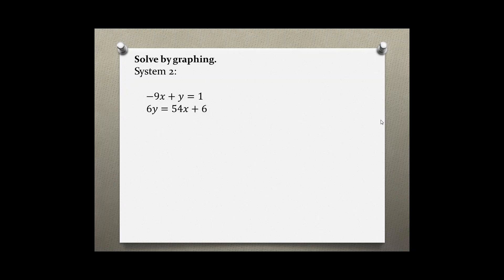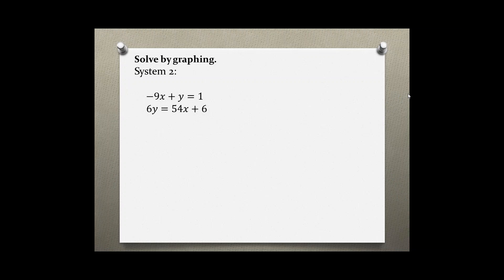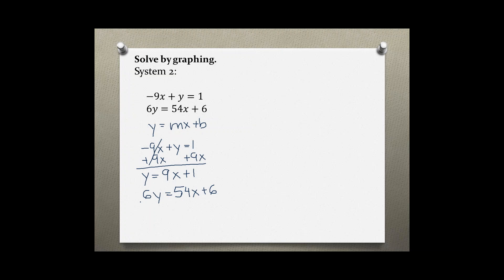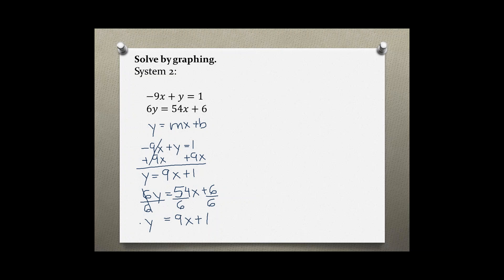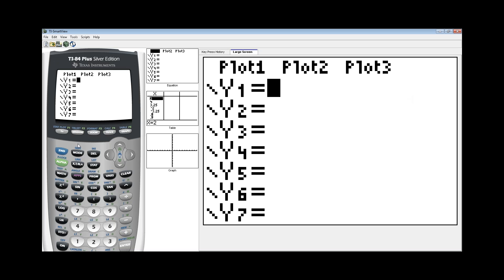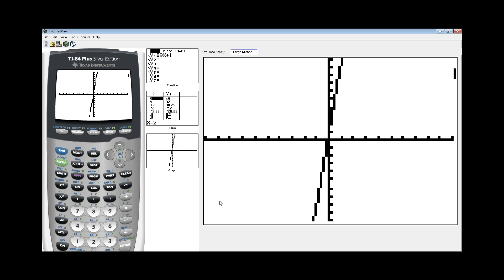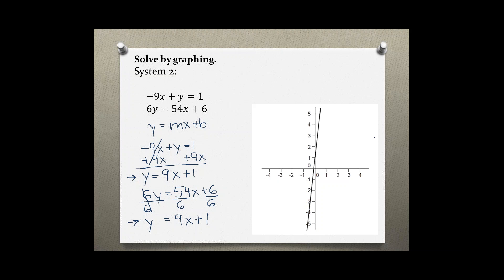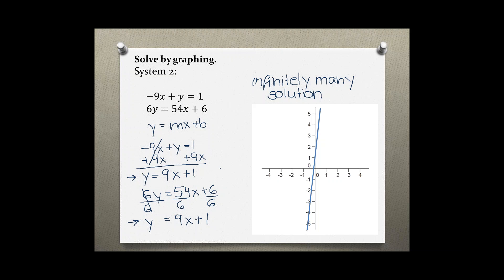Intermediate Algebra Your Turn 2.2 #2